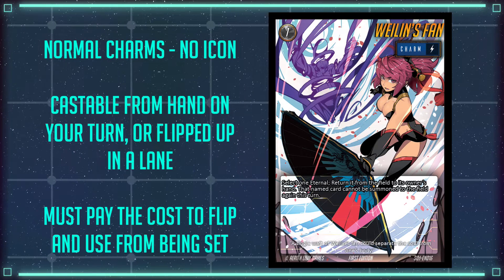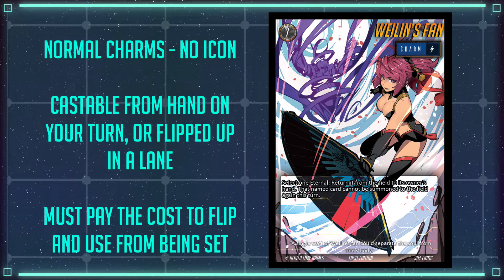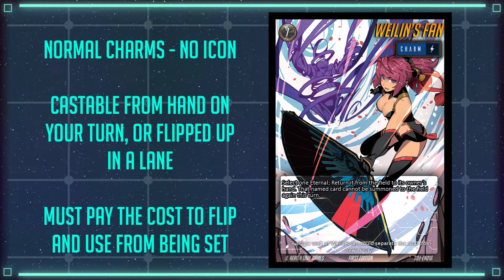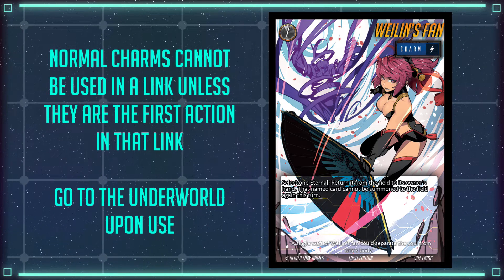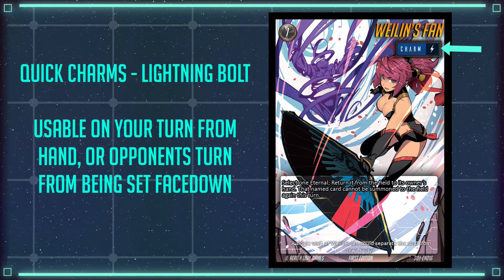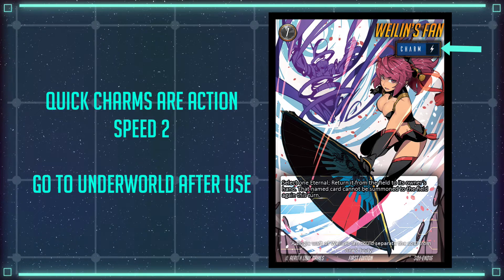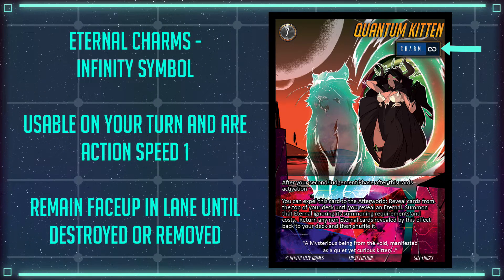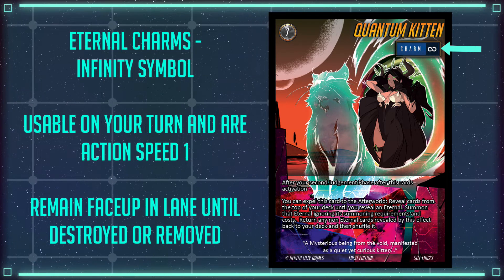Institute of Ethernia: How to play Ethernia 07 Charms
in this tutorial we learn about charms in Ethernia